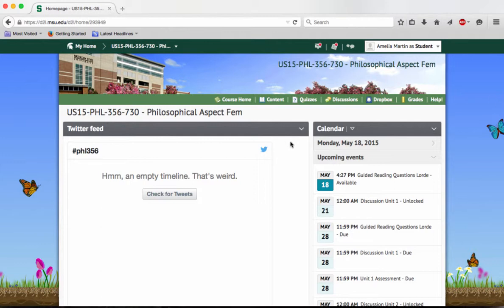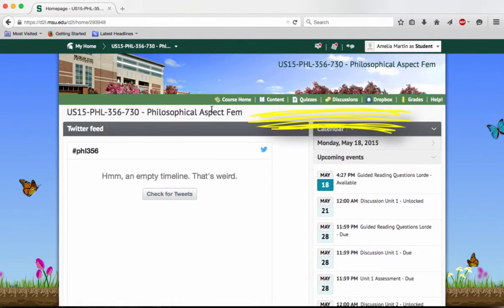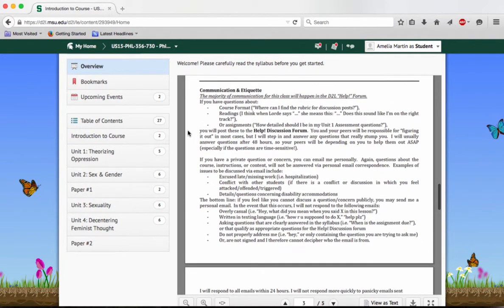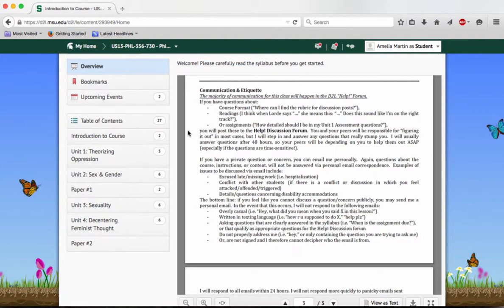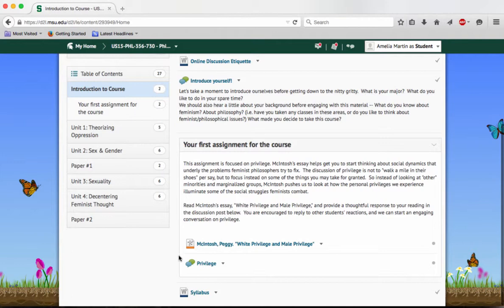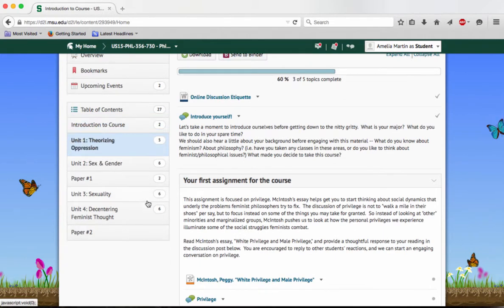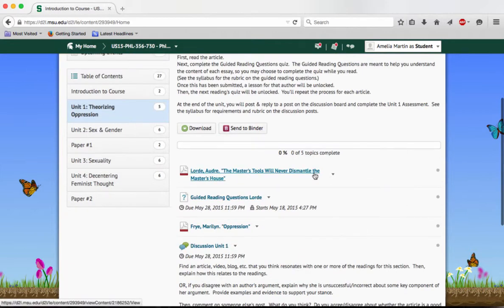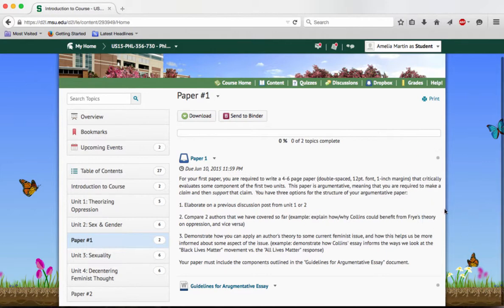phl 356 course overview